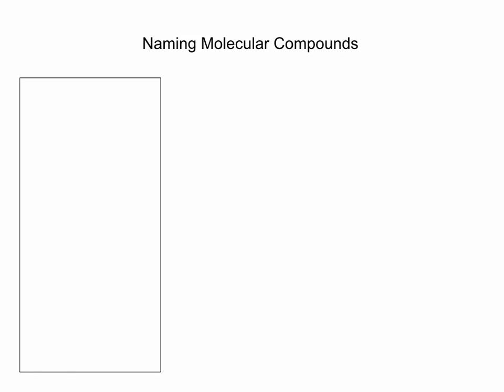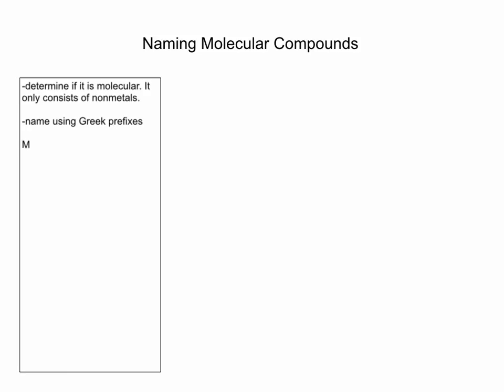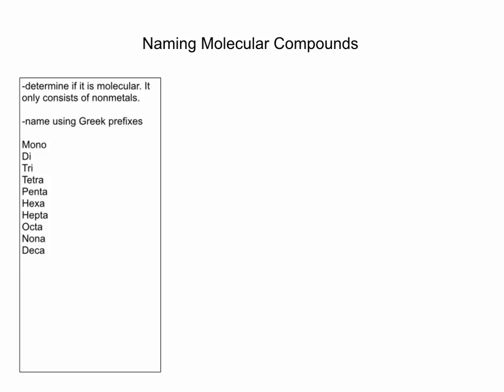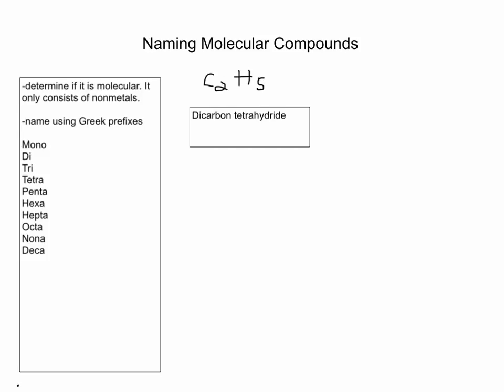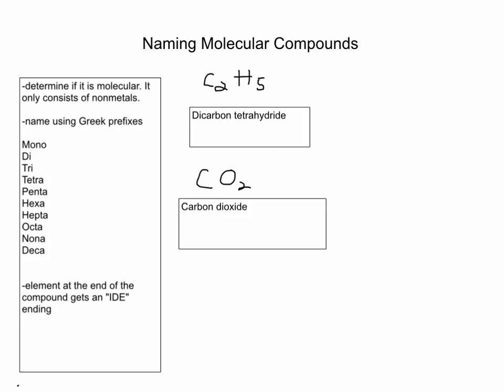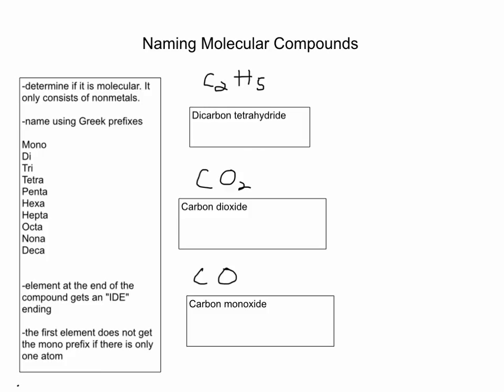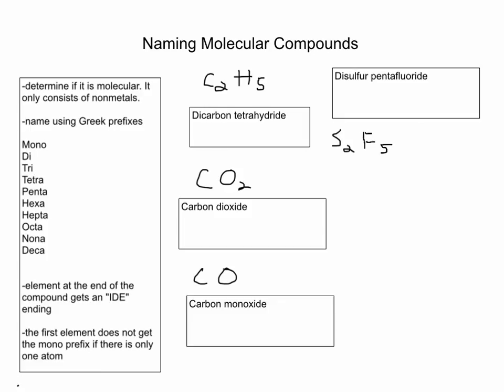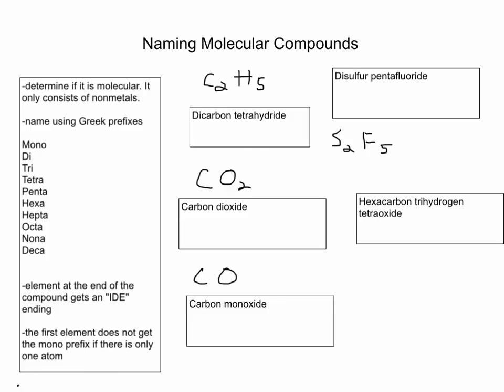44 Naming Molecular Compounds